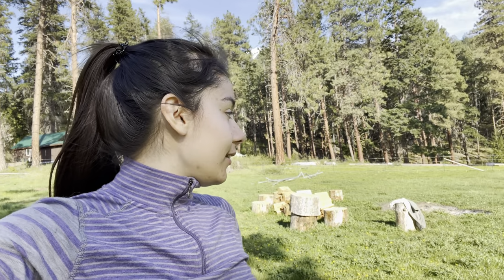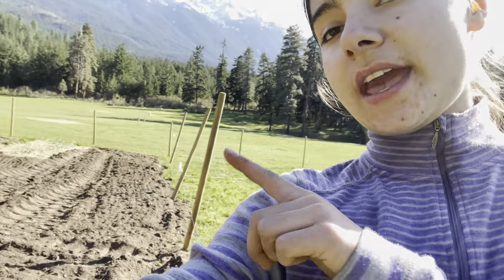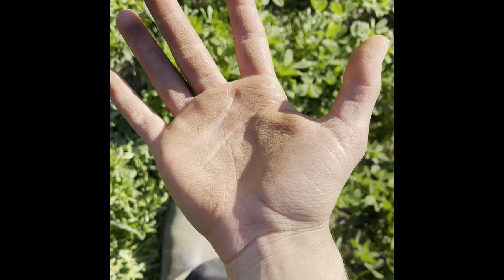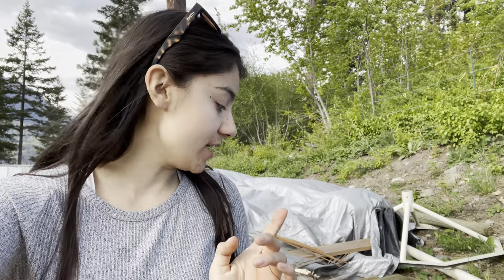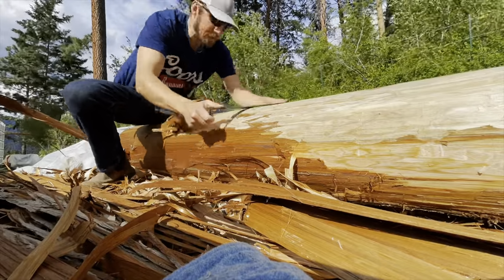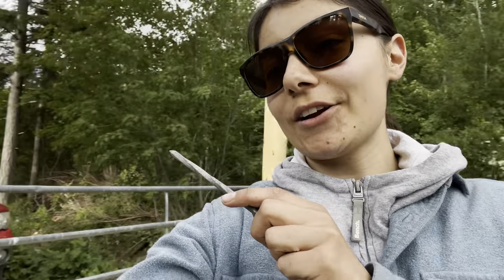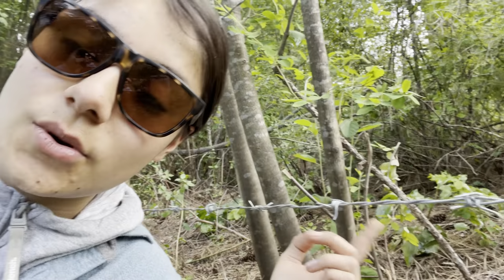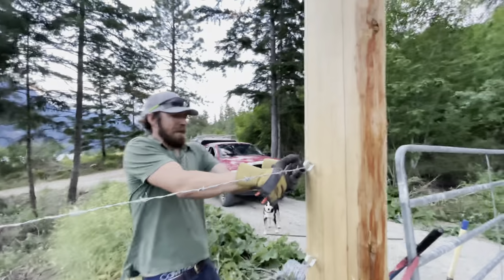Fencing…. Fencing…. And…… A Dead Garden - Off Grid Yurt in the Mountains of British Columbia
Our fencing is officially done!
But unfortunately the local cows got into our garden and ate all 150-200 of our garlic, destroyed 10 blueberry bushes and 10 dahlia bushes :(

It was a sad moment but that’s okay.
We still have a small garden on another property nearby.

We are so exited to be done fencing!

Due to flooding in the nearby town we have some extra horses around the farm. Unfortunately they are not in the video but they are making use of our new fenced in yard!

Off grid yurt in the mountains of British Columbia!